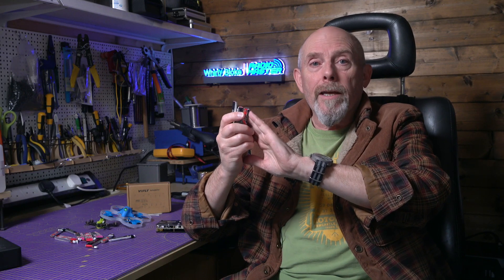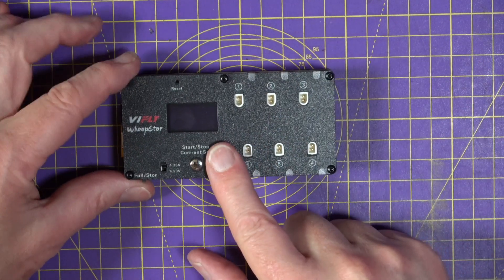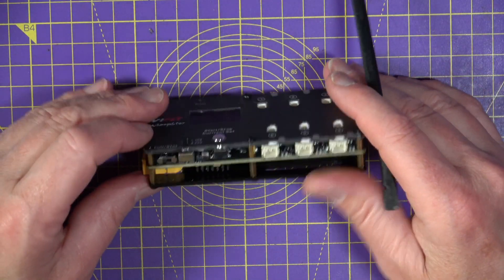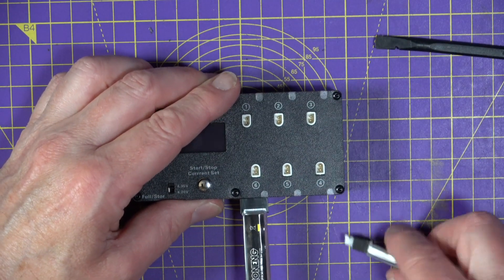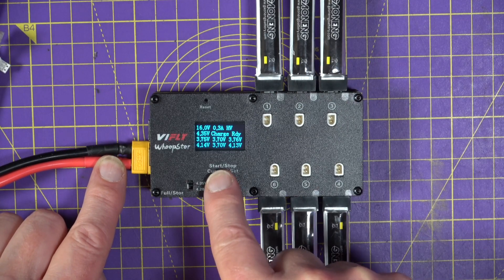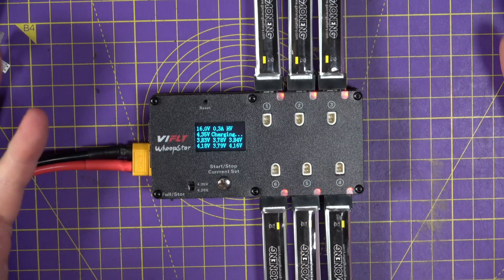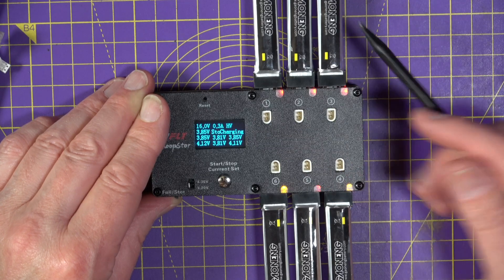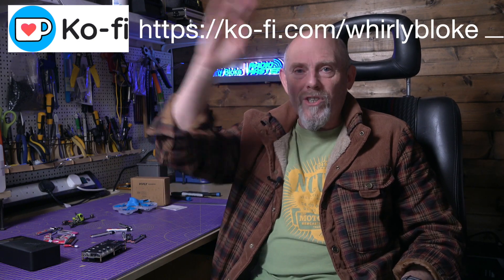ViFly WhoopStor 1S battery charger with 6 ports using BT2.0 and PH2.0 sockets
ViFly have just released version 2 of their WhoopStor 1S LiPo battery charger that now has Bt2.0 and PH2.0 sockets

00:00 Welcome to the Whirly Bloke channel
00:55 Overview of the WhoopStor
01:27 Detail review
02:55 Power supply and USB-C connections
03:29 Using the charger
07:28 Thanks for watching